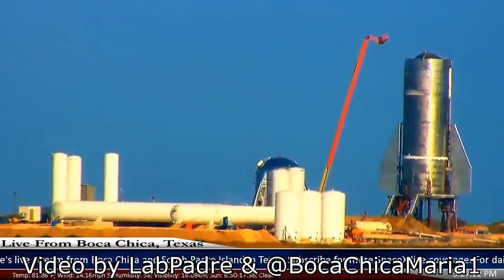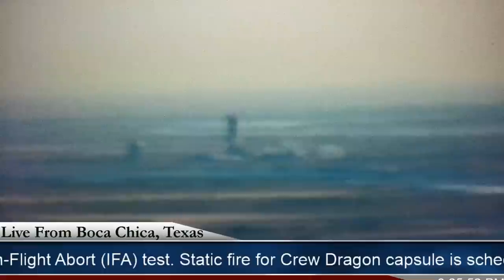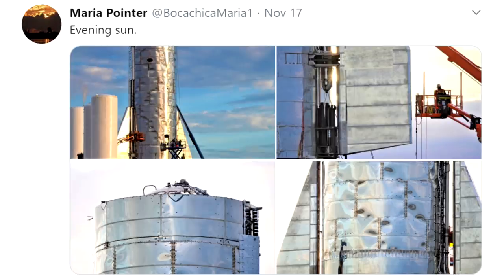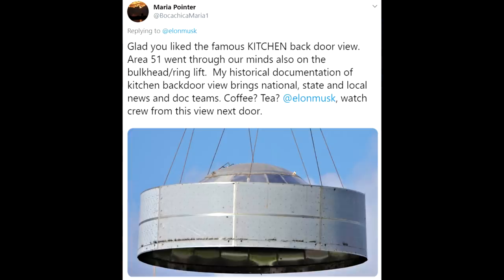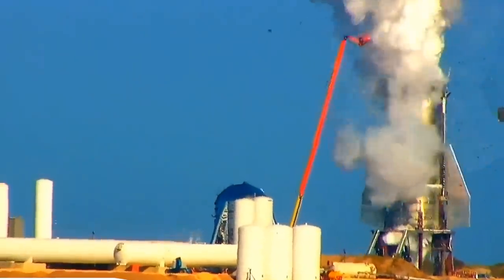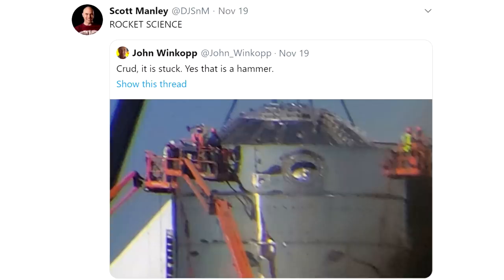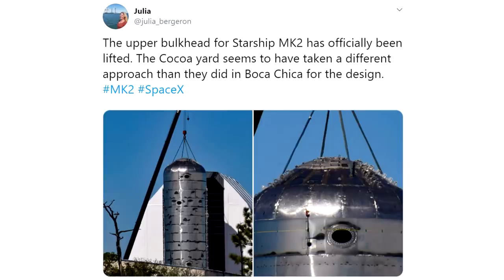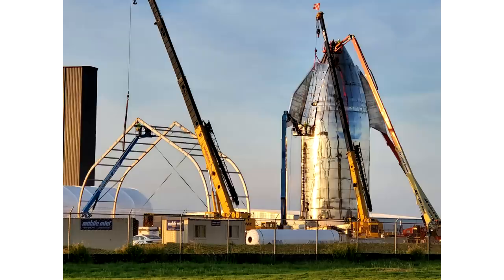SpaceX's Starship Popper - Starship Mk1 Ruptures Tank During Test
The partially completed Mk1 Starship at SpaceX's Boca Chica facility was undergoing tank pressure tests when the top few meters of the rocket exploded off and were propelled about 100 meters into the sky.
The failure happened under high tank pressure, the forward LOX tank unzipped along the circumferential weld line, resulting in the bulkhead being propelled upwards while the pressure change propagated downwards and damaged the lower parts of the vehicle.
The project is in the process of building other test vehicles with improved fabrication techniques, but this will no doubt result in slowed progress.